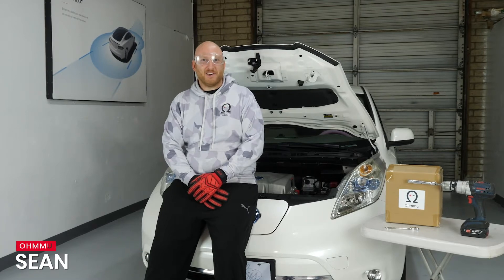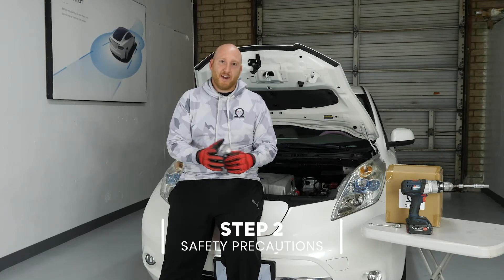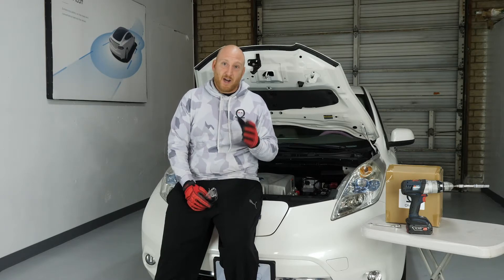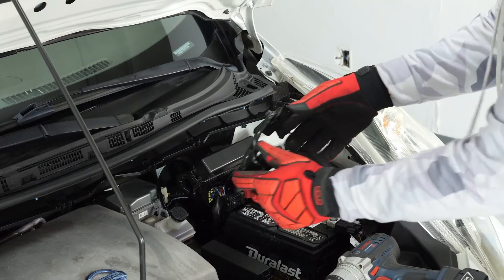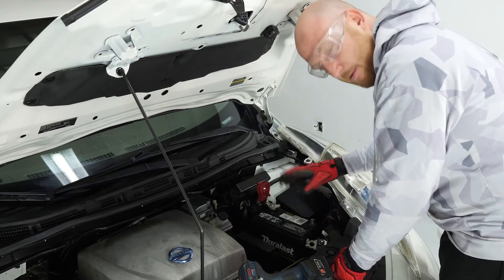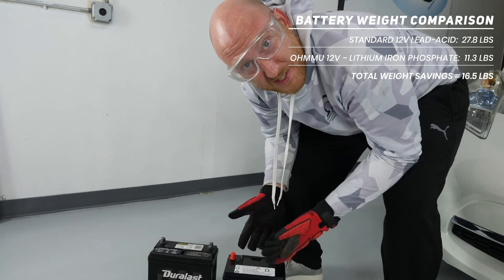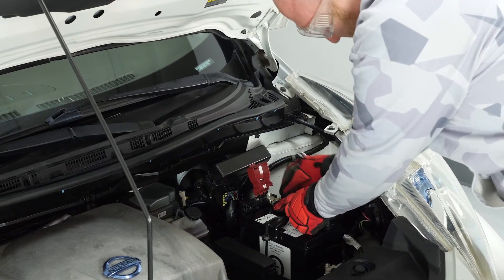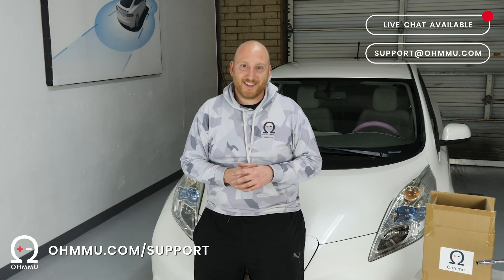Nissan Leaf - 12V Battery Installation (Ohmmu)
Learn how to swap the 12V battery in your Nissan Leaf (all models, from 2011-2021).
Upgrade your battery with a 12V Lithium Iron Phosphate (LiFePO4) battery from Ohmmu!

We show you how easy it is to swap the 12V battery in your Nissan Leaf and upgrade to the best Lithium 12V battery for your Nissan Leaf!

The Ohmmu 12V LiFePO4 battery is lighter, higher performance, eco-friendly, and lasts 4x longer than the OEM and similar lead-acid batteries.

00:00​ - Intro
00:37​ - Step 1: Overview & Tools
01:04​ - Tools Needed
02:01 - Step 2: Safety Precautions
03:12​ - Step 3: Benefits of Ohmmu 12V Batteries
05:21​ - Step 4: Removing Old Battery
08:21 - Battery Weight Comparison
09:08 - Step 5: Installing New Battery
12:55 - Outro and Support Information

▬ Additional Support  ▬▬▬▬▬▬▬▬▬▬